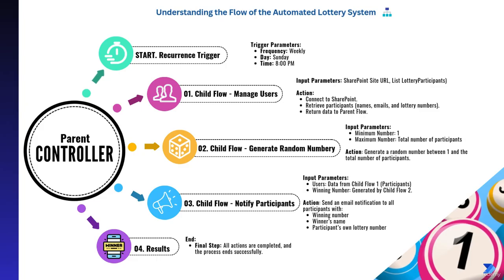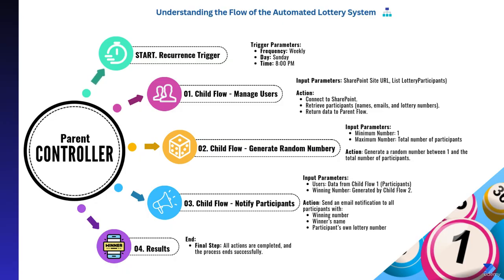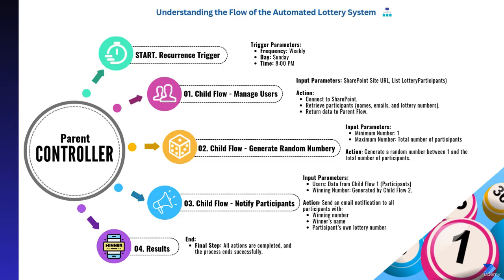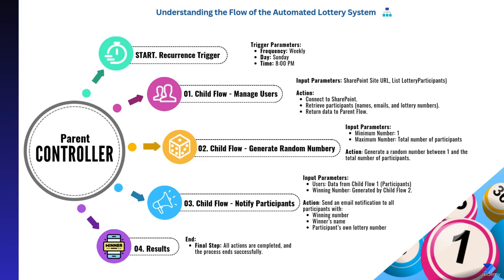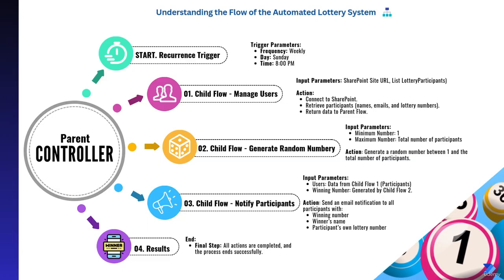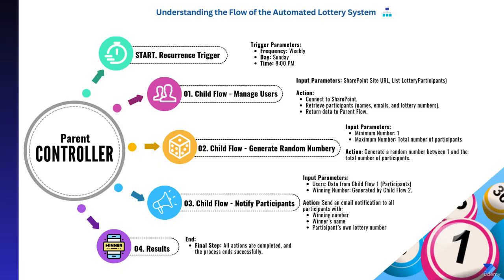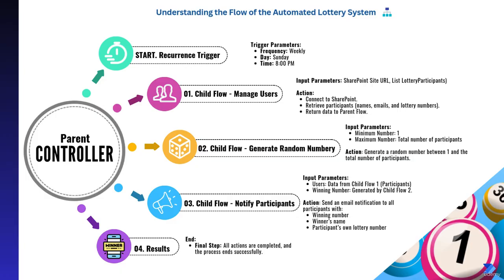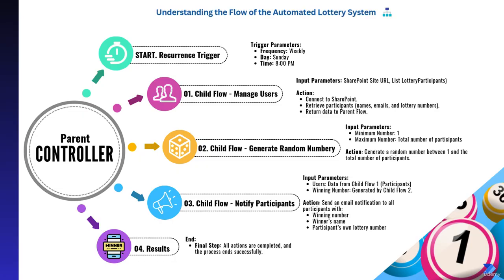174 Understanding the Flow of the Automated Lottery System